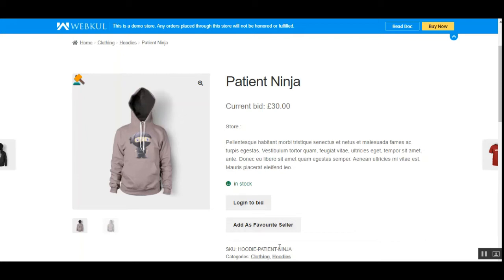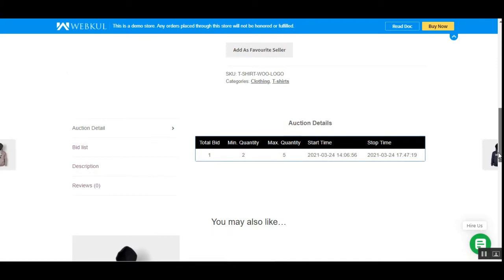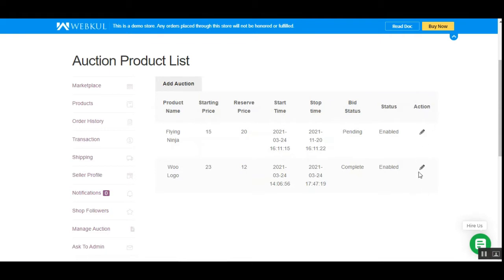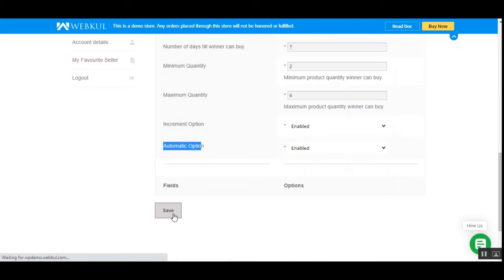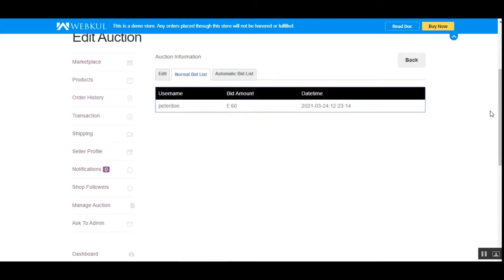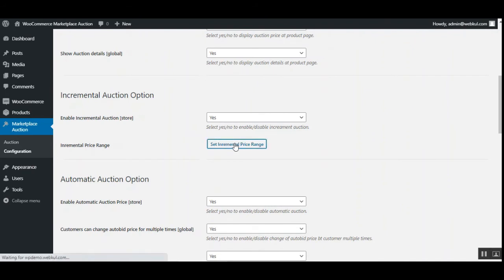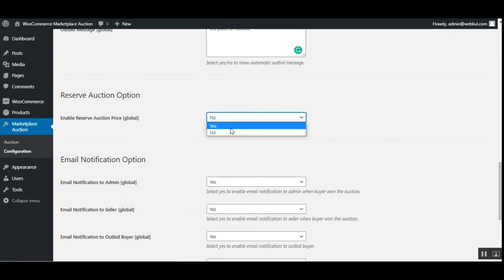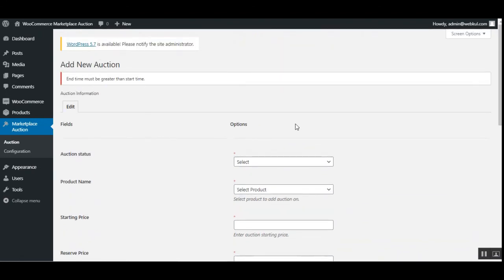WooCommerce Multi Vendor Product Auction Plugin - Walkthrough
WordPress WooCommerce Marketplace multi vendor Auction plugin will enable the auction feature in the marketplace. Using which sellers and the admin can add auction in their products and the buyer can bid on their products. By using this plugin, the admin, and the sellers can add four types of auctions which are standard, incremental, automatic, and reserve auction.

2. Raise a Ticket via our HelpDesk system